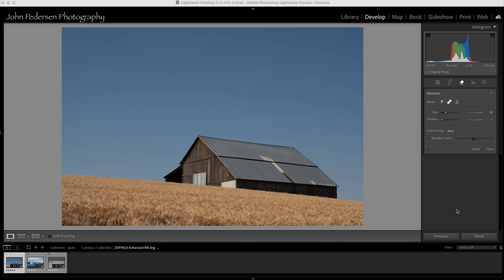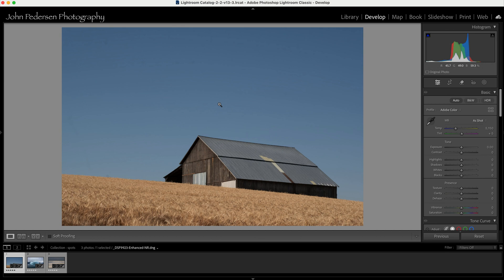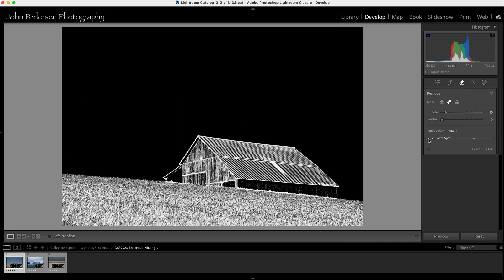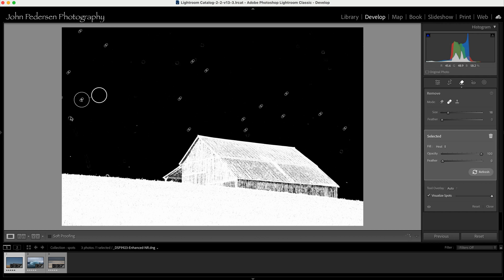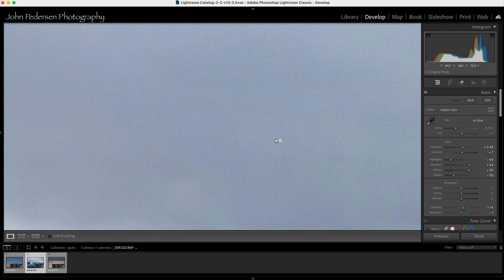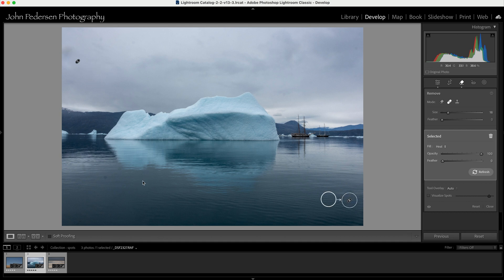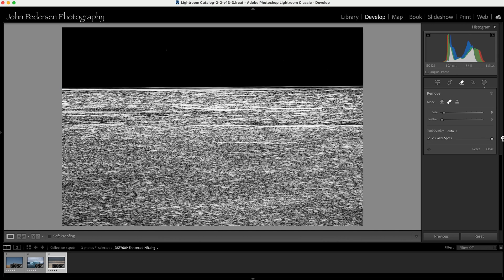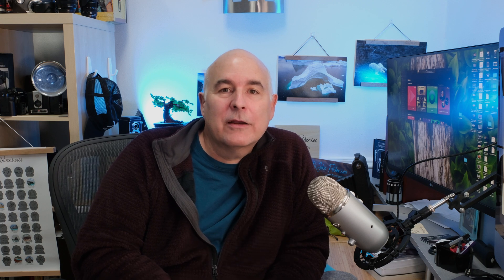Find and Clean Dust Spots Easily in Lightroom // Visualize Spots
Lightroom Classic has a fantastic tool to spot dust spots in your images.  Sometimes these spots are tough to see when looking at our images, but  with this great feature, it's easy to find and eliminate the spots, adding to the overall awesomeness of your photos!

I am a full-time workshop leader, author and creative educator based in the Pacific Northwest.  If you would like information about my workshops or other offerings, please visit